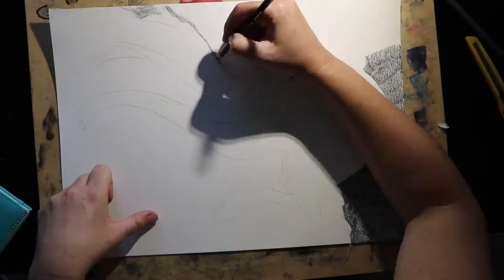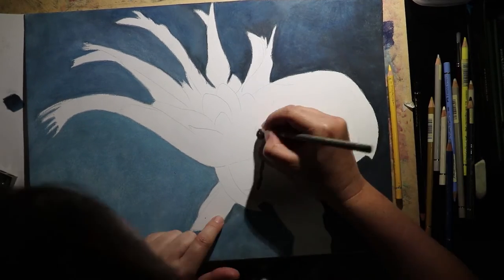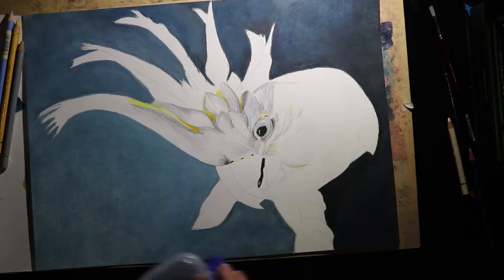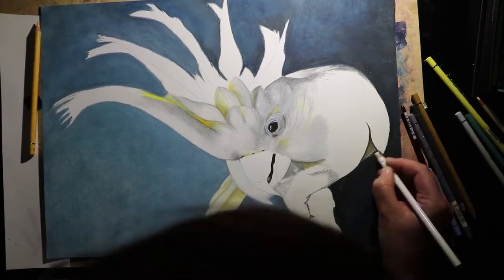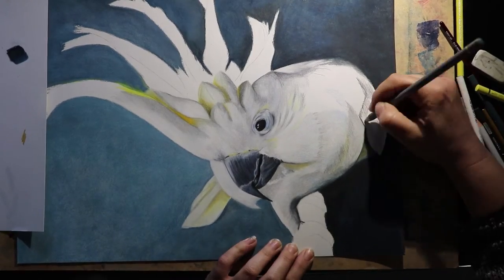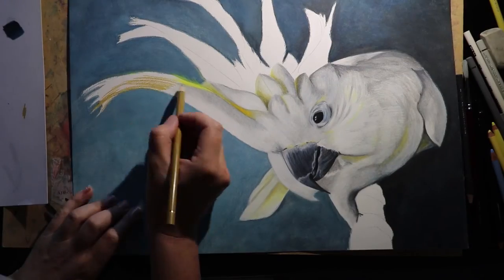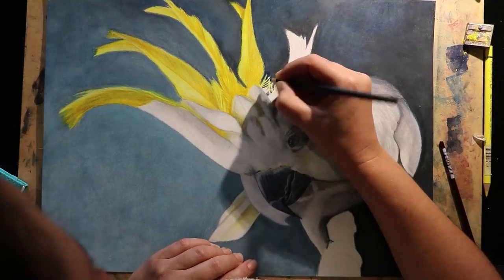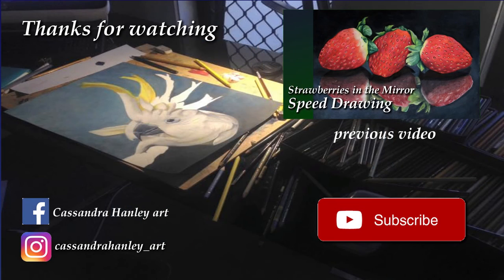Hello mate!! Colour pencil speed drawing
My latest drawing is from a photo I took of my sulfur-crested cockatoo named woody.  He's such a pretty boy, and how could I resist that pose?

I used Prismacolor and Polycromos colour pencils on Fabriano academia paper